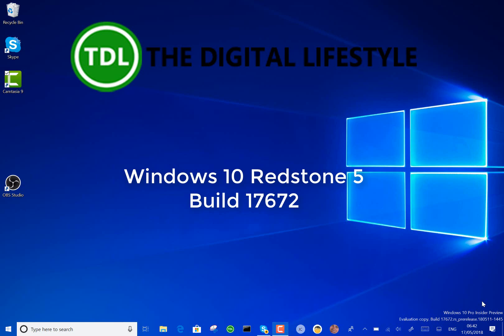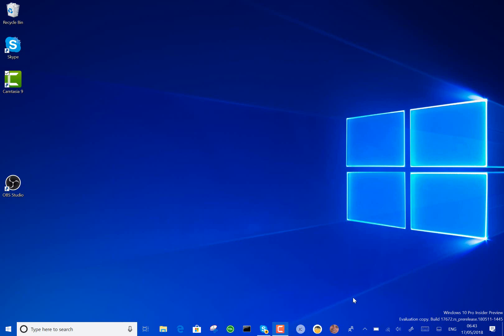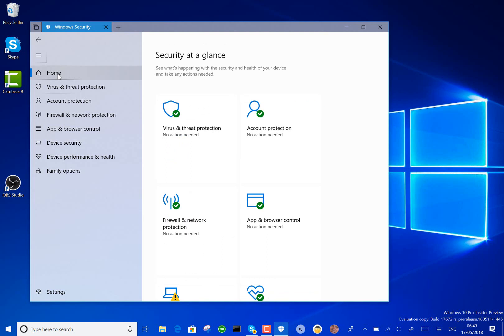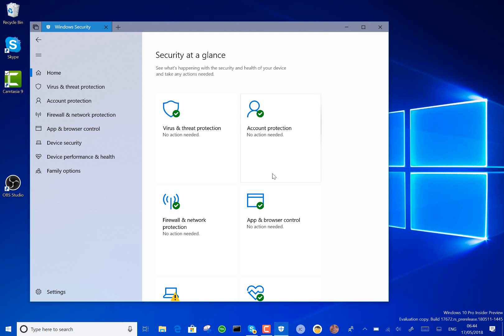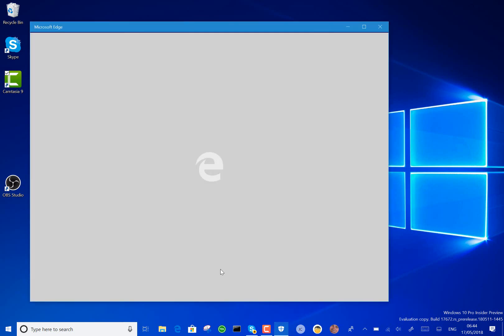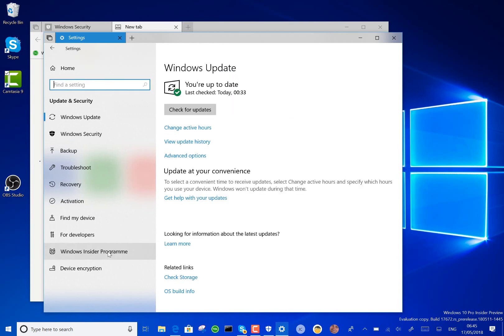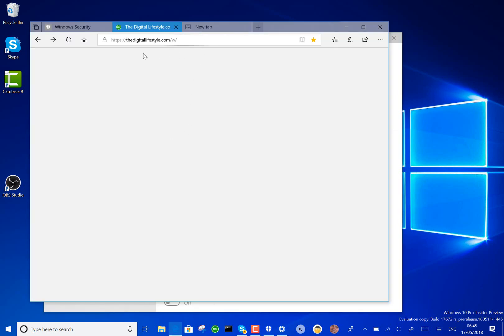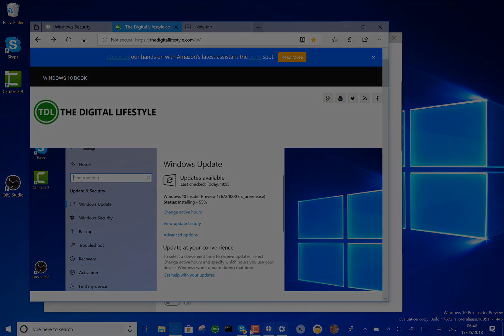Hands on with Windows 10 Redstone 5 build 17672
We have a new Redstone 5 build of Windows 10 and here is my hands on video. In this video I show off the changes in build 17672, I look as the new features, the fixes and the known issues in build 17672. Unlike the previous couple of builds, there are less new features and more under the hood changes.